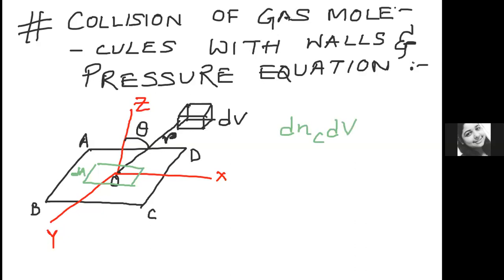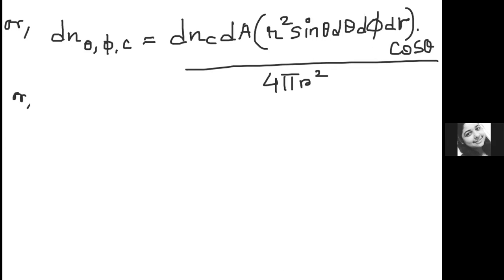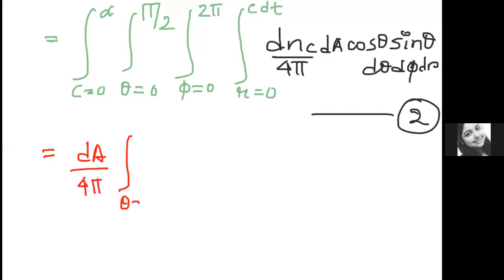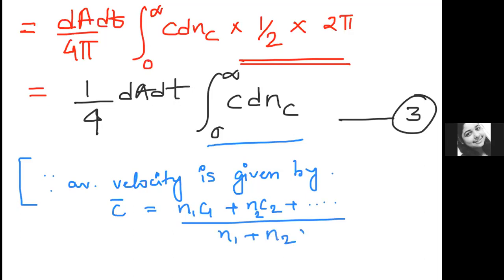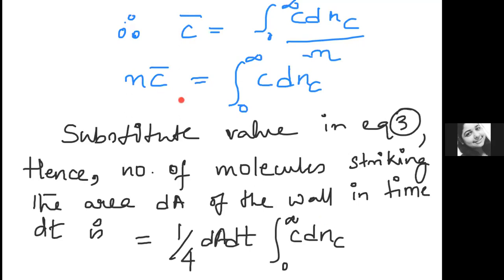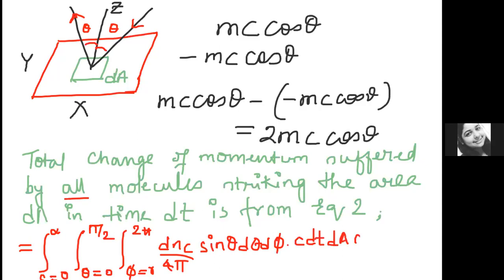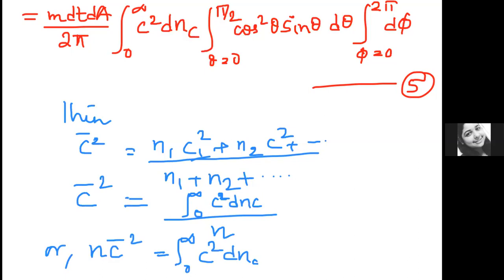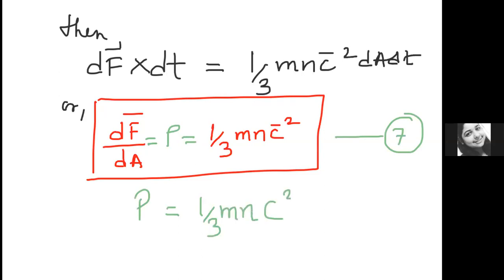Kinetic Theory of Gases |Part-2|Collision of gas molecules with walls & Derivation of Pressure eq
In this video I have provided the concepts on kinetic Theory of Gases, Kinetic model and basic assumptions of kinetic theory.. Collision of gas molecules with walls and  Derivation of Pressure equation

In this video, I have discussed  each and every topic mentioned above as Per Calcutta University syllabus theory  Paper CC6 Semester -3. Please go through the entire video.